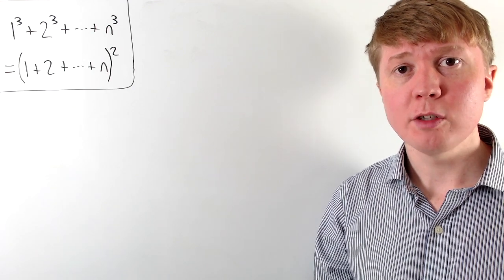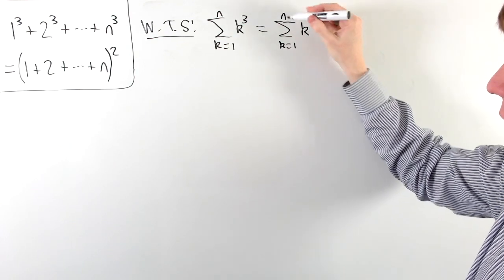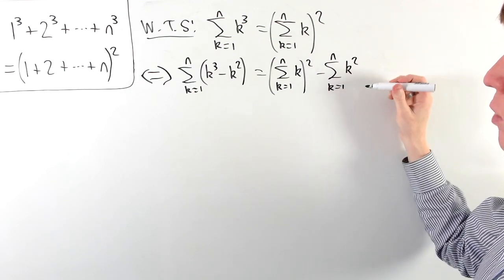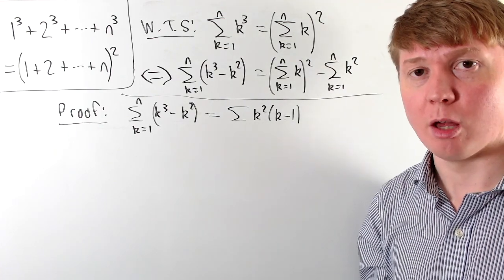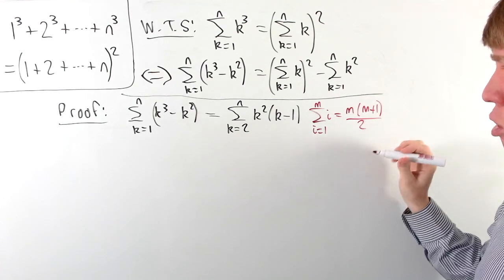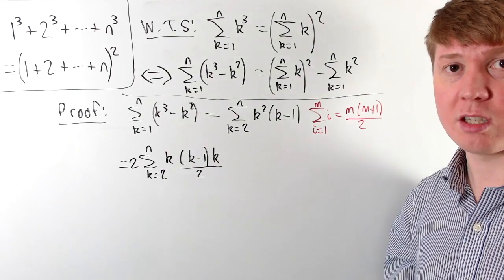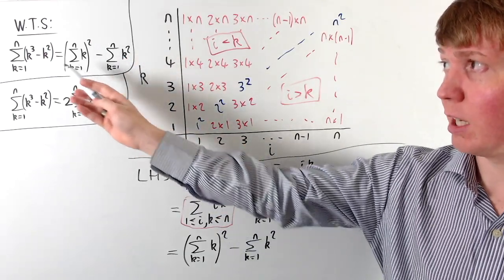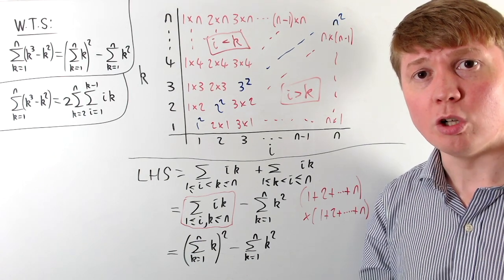A Unique Proof Without Induction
We prove Nicomachus' theorem, that (1^3 + 2^3 + ... + n^3) = (1 + 2 + ... + n)^2. The proof relies on manipulation of summations, rather than induction or geometric reasoning.

00:00 Intro
00:45 Setup
01:36 Double summation
04:43 Evaluating the double summation